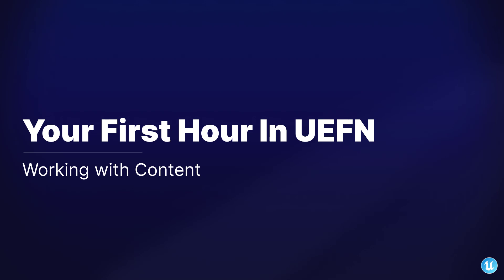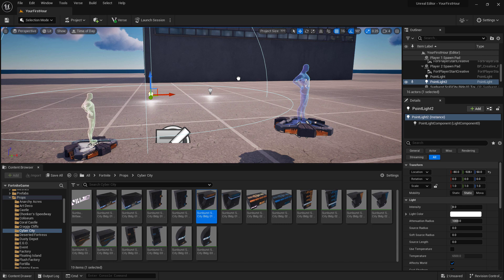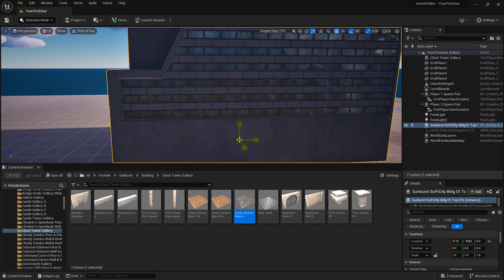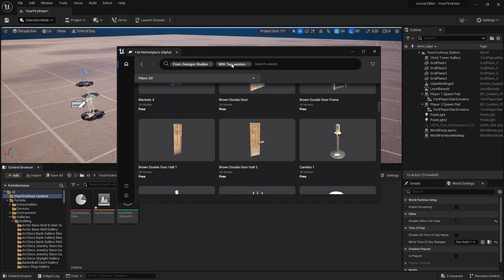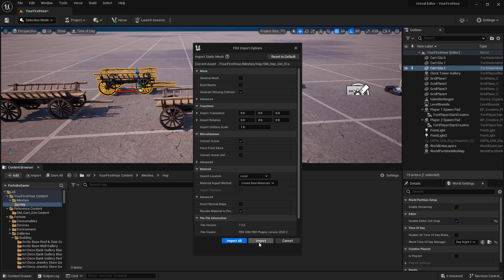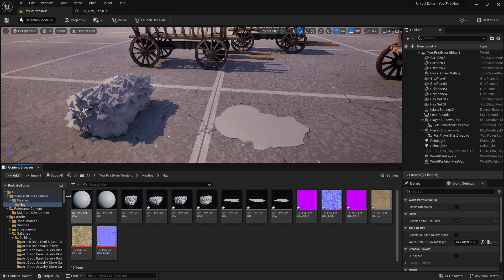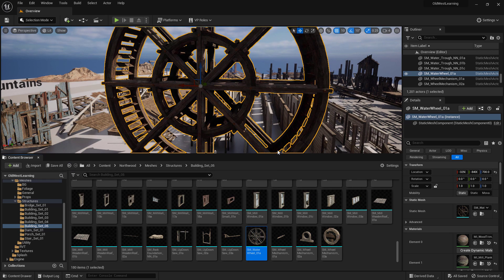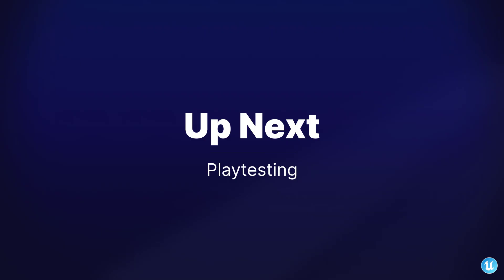콘텐츠 작업하기 | UEFN과의 첫 시간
콘텐츠 브라우저를 사용하여 콘텐츠를 레벨에 추가하고, 프로젝트 외부의 콘텐츠를 임포트하고, 임포트한 콘텐츠를 정리합니다.